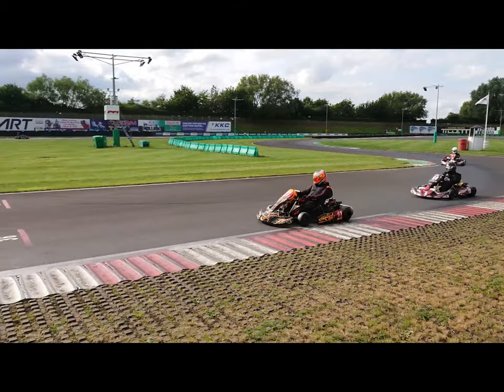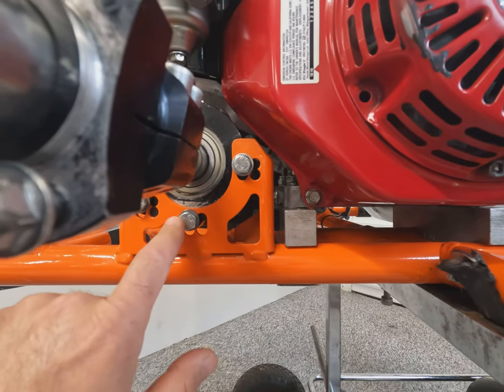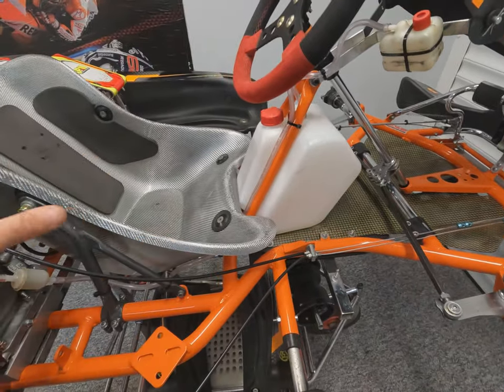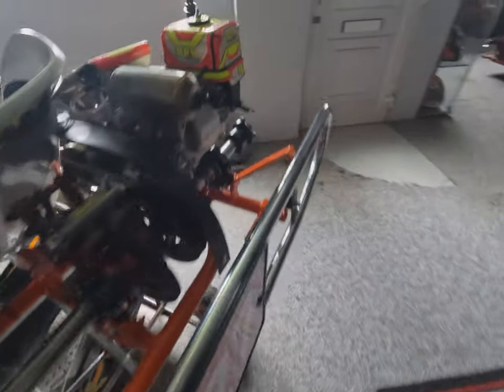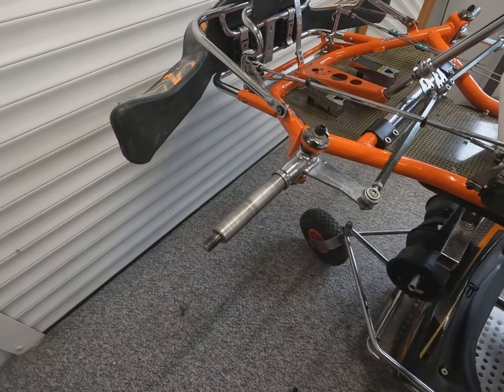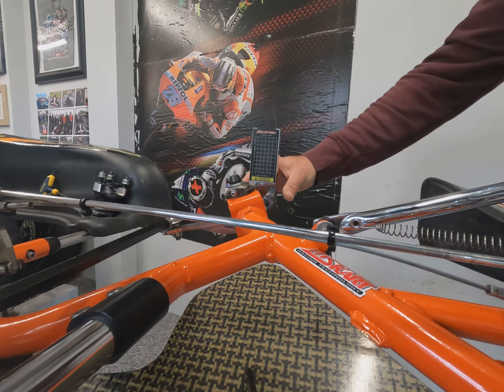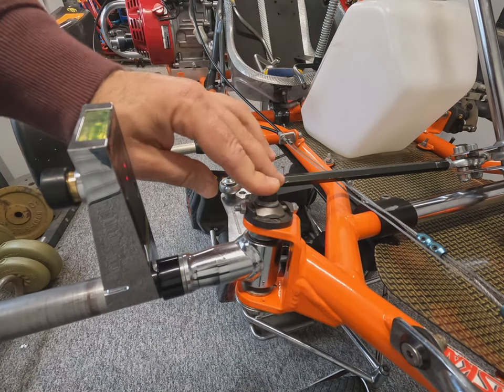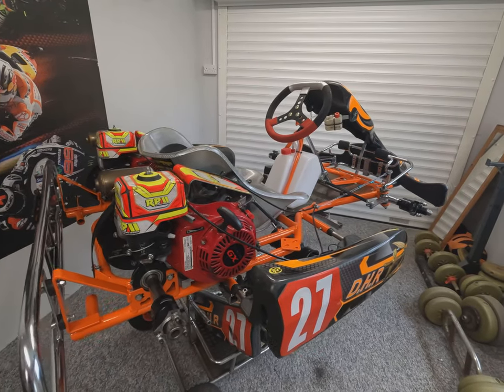How to setup a kart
An in depth overview of go kart setup and how it can affect the handling

0:00 Intro
00:50 Kart cornering principles
03:03 Adjustable settings
04:10 Tooling
06:56 Wheelbase, ride height + roll bars
10:58 Track width
12:42 Weight distribution
15:11 Ackermann
17:42 Castor
19:33 Camber
20:50 Tracking
22:05 Close call
23:38 Practical setup
46:00 Conclusion